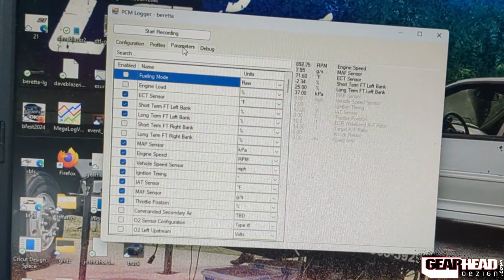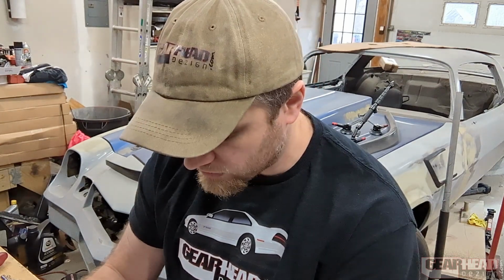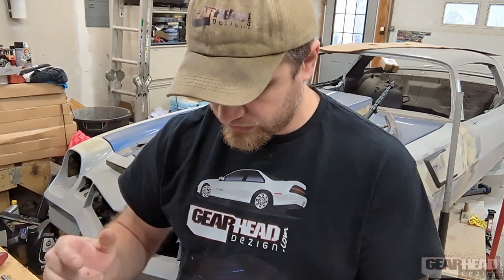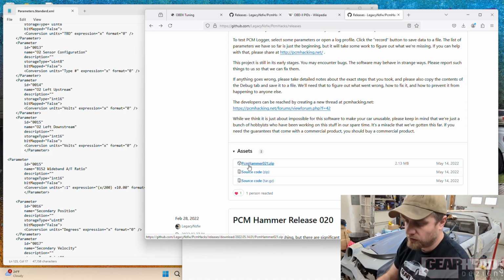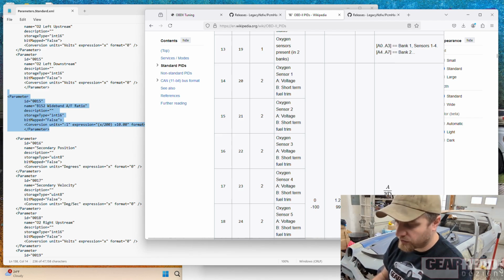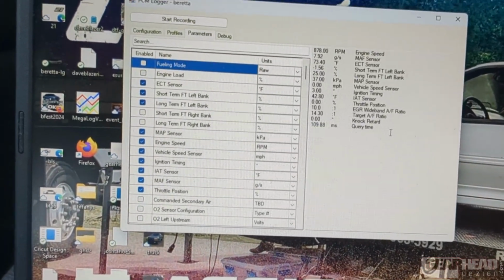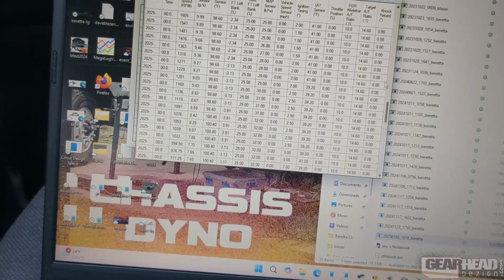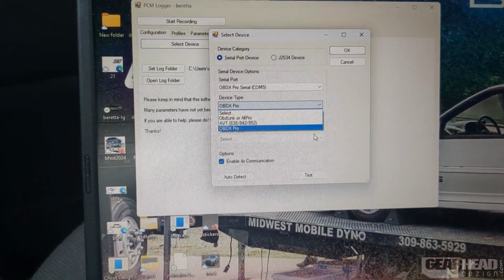PCMlogger free datalogging how-to for LSswap and regular OBD2 stuff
I was using TunerPro to datalog my LS swap, but that solution no longer works. I found this PCMlogger as an alternative that would give me a good sample rate and it's customizable for my wideband o2, etc. This free open-source stuff is a great alternative to the expensive HPtuners or EFIlive stuff, but it's not the easiest to find or configure. So this video is a walk-through on how to download, configure and use it. I'm using OBDX Pro VX, but I've also used it with my Obdlink LX. OBDX Pro GT and VT.